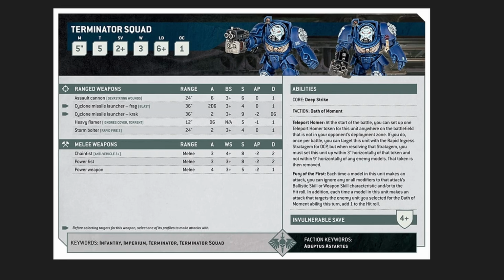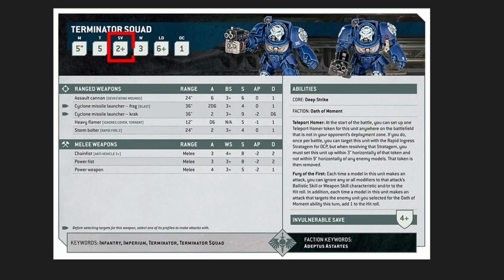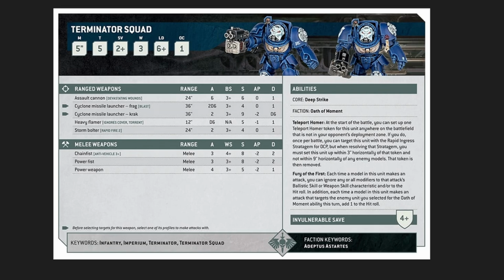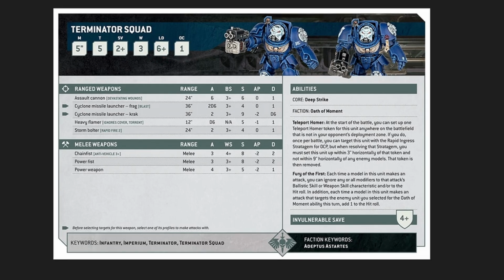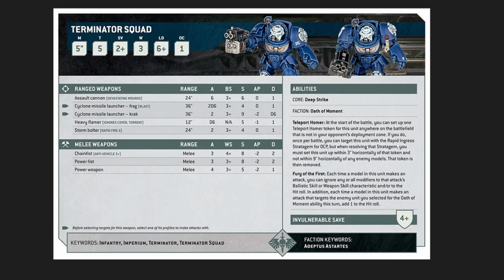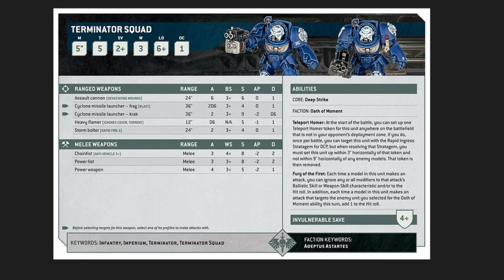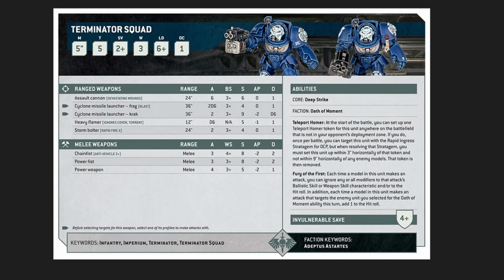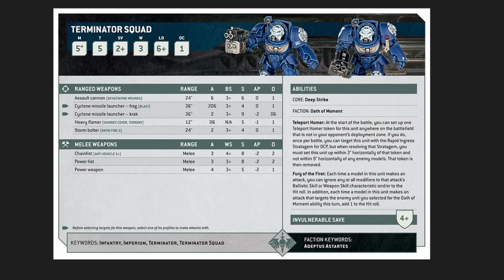Unnamed Sherpa: Warhammer Data Sheet Guide